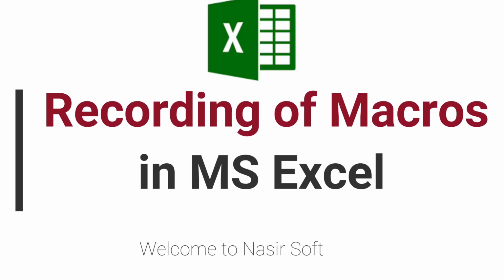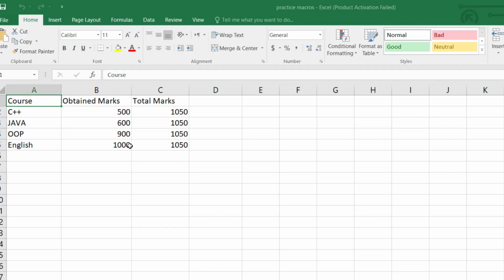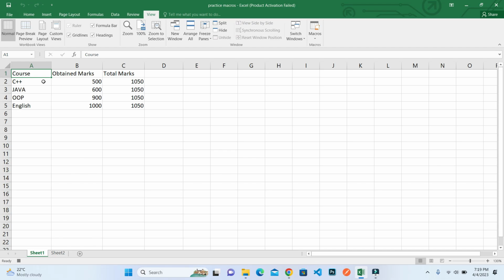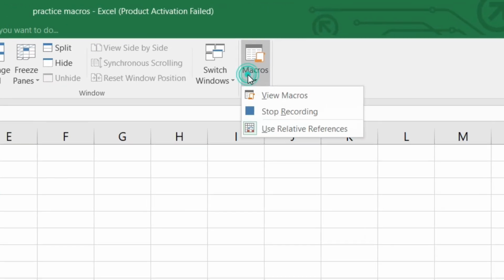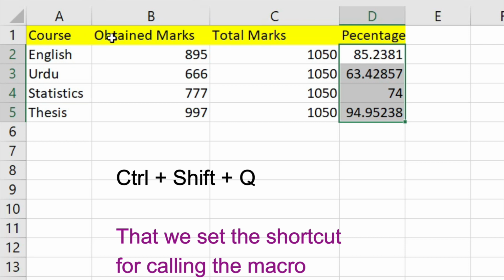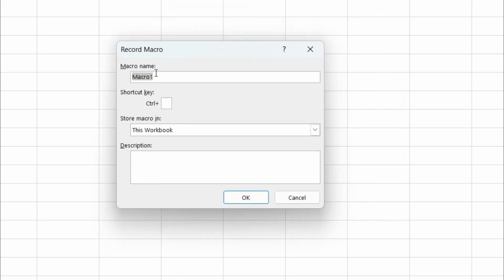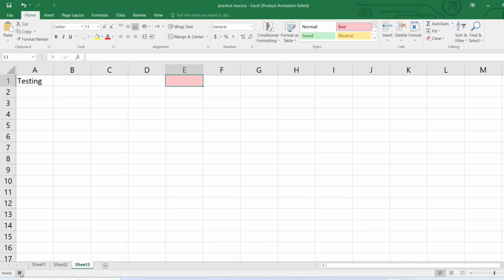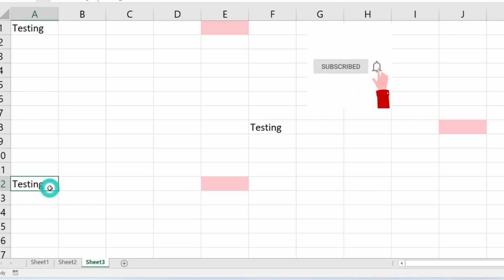Recording of Macros in Ms Excel | Macros in Details | Microsoft Excel Tutorial